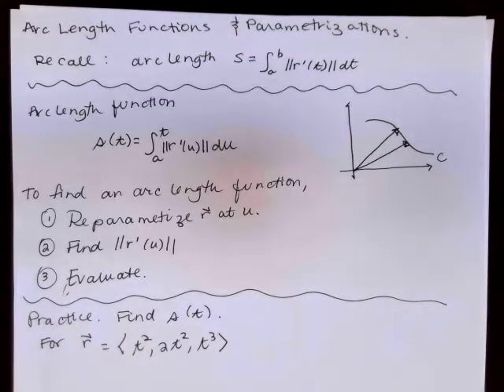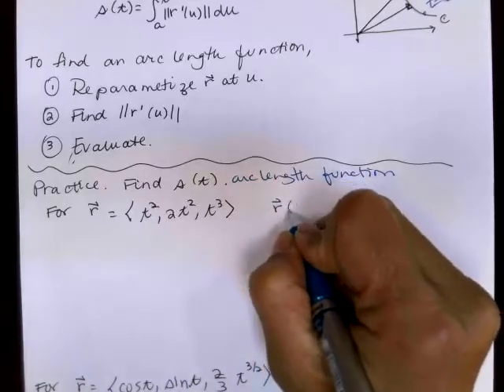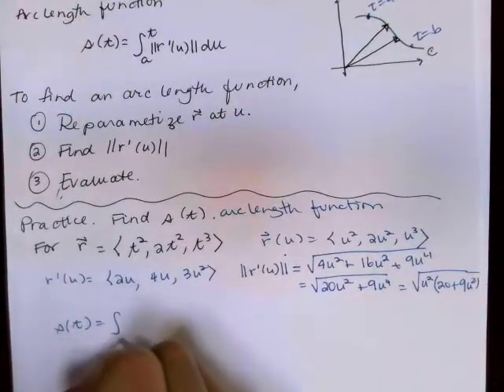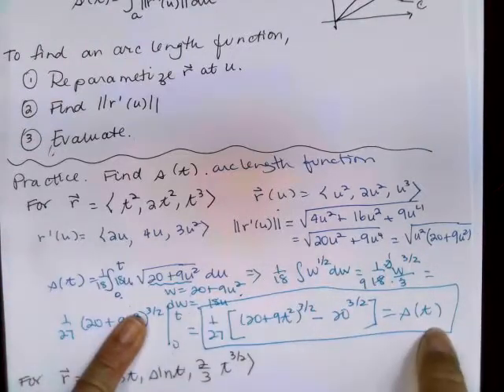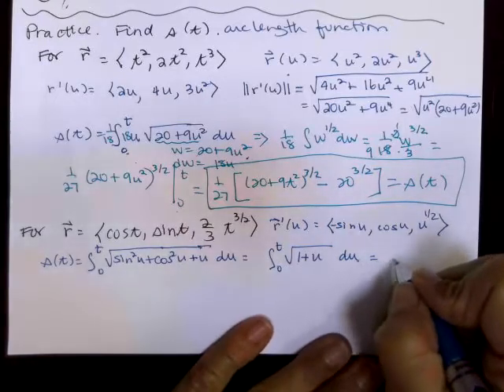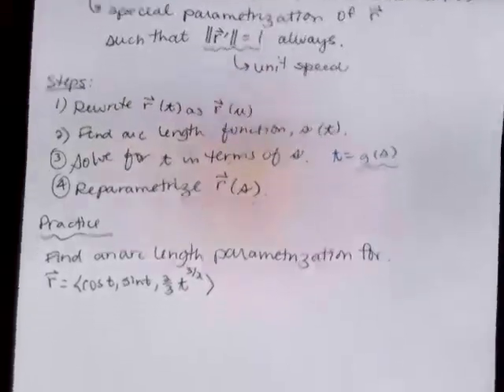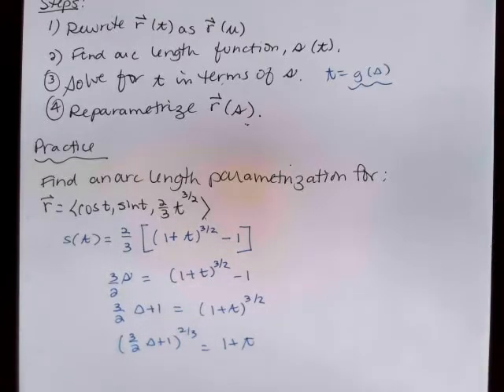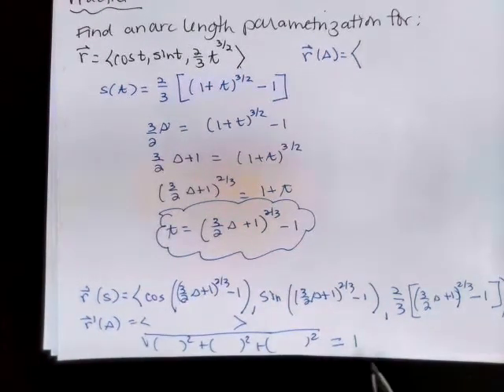Arc Length Function and Parametrization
In this video I show you how to find an arclength function s(t) for a vector defined function R(t) and how to reparametrize R(s) so that it has unit speed also called the Arc Length Parametrization of R. This is typically covered in a Calc 2, 3 or 4 class.